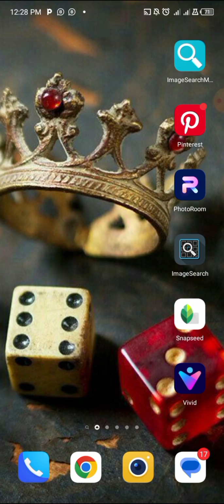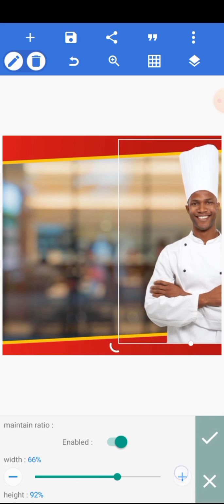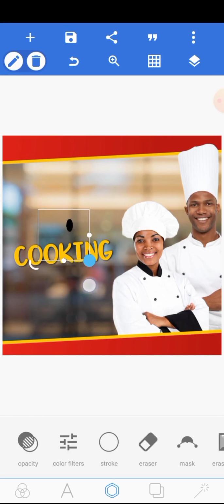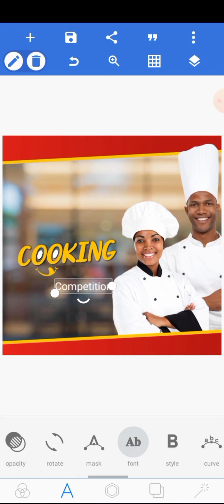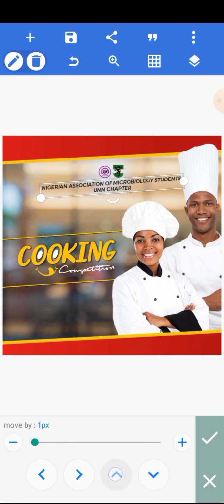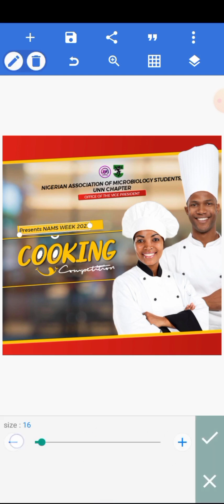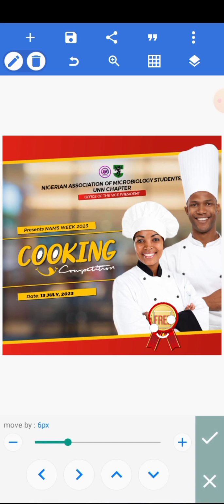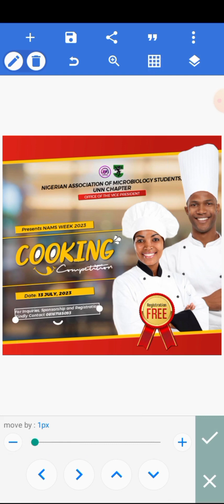Creative and Eye-Catchy Flyer Design in Pixellab || Pixellab tutorial || Smartphone Design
In this tutorial, I showed how to design a concise but creative cooking competition flyer in Pixellab just with your Smartphone. Easy and simple!